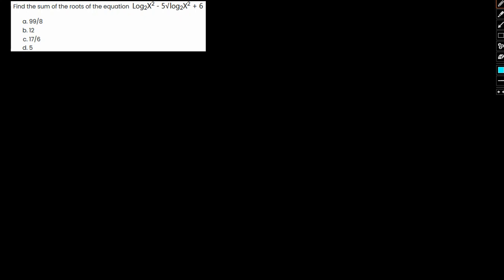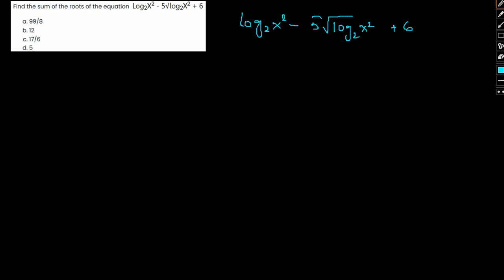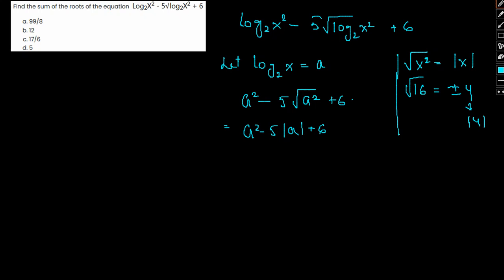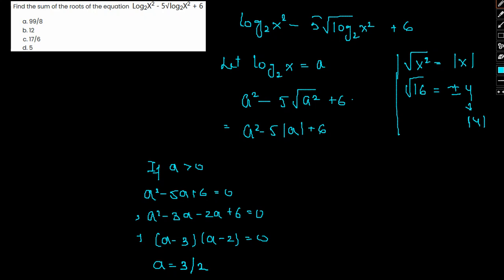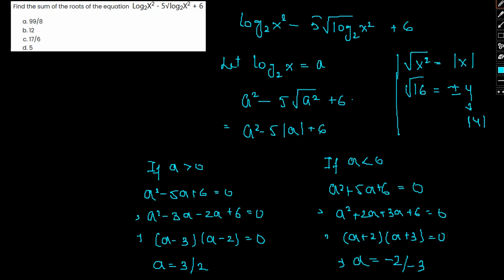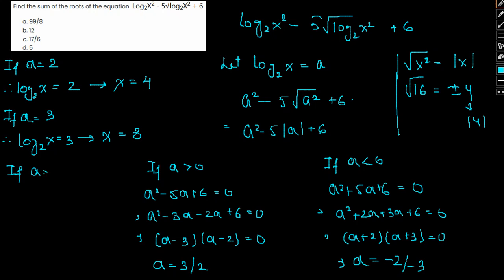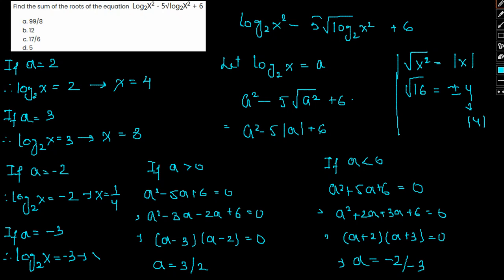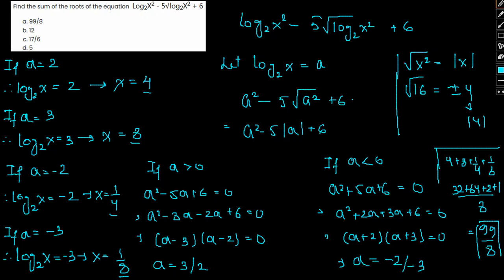Quantitative Aptitude question on logarithm for GRE/GMAT model solution with special shortcut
Important QA questions for GMAT/GRE with detailed solution and special shortcut tips and tricks.